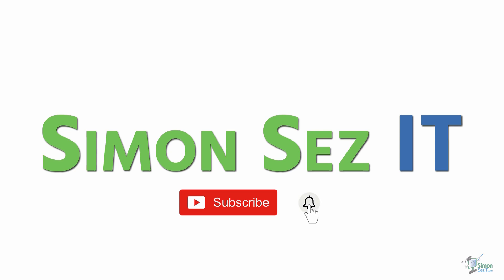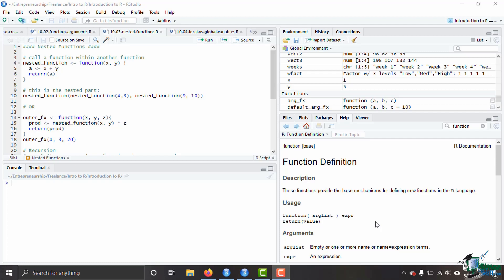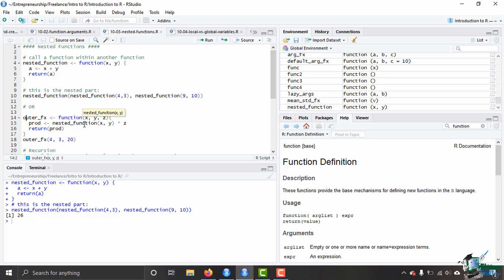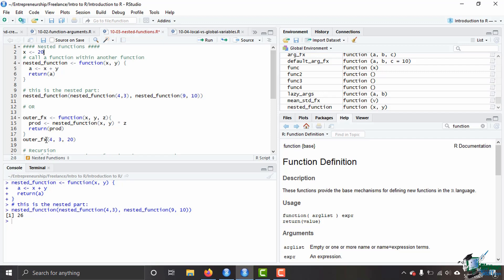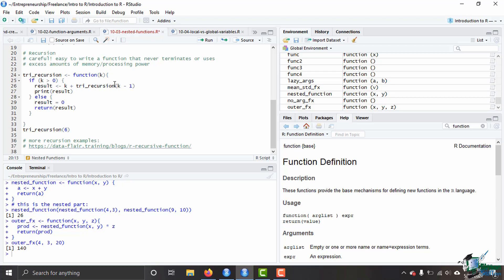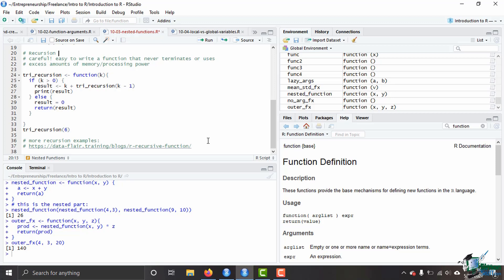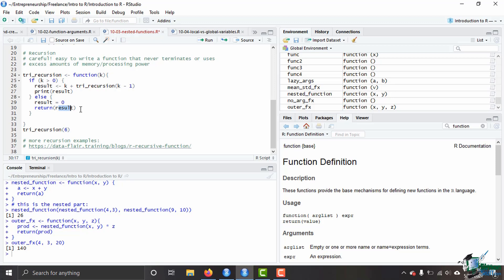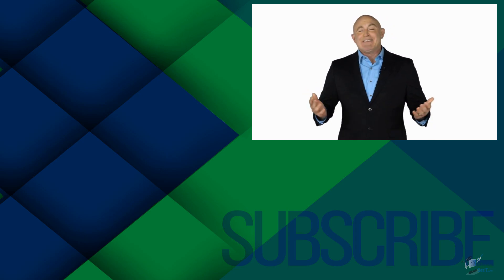How to Use Nested Functions in R Programming and RStudio - R Programming Tutorial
Learning to understand and apply nested functions in R Programming is critical, so in this tutorial, we demonstrate how to code more efficiently by nesting functions within one another.

We begin this R language tutorial by demonstrating a couple of ways of nesting functions. We then introduce you to the more complex method of recursion (nesting a function within itself).